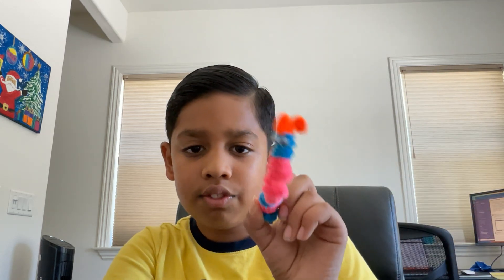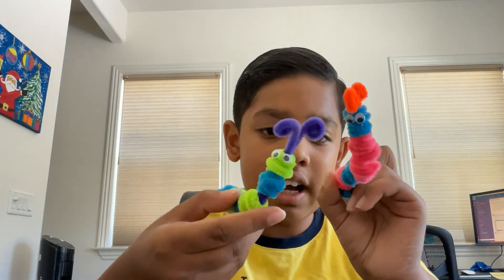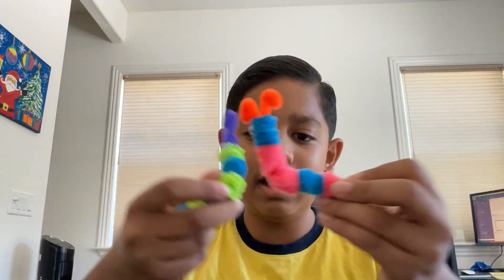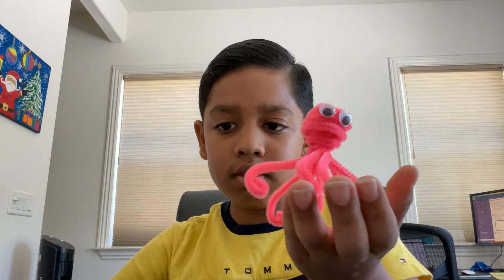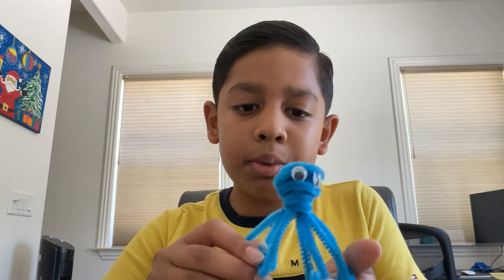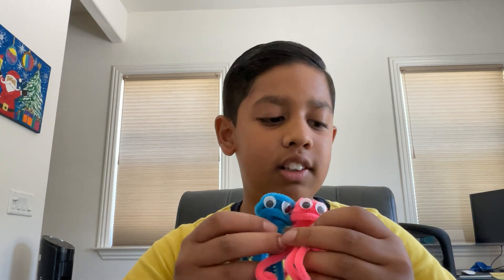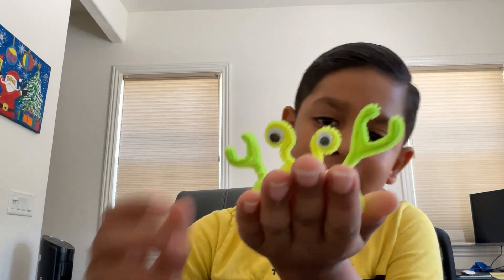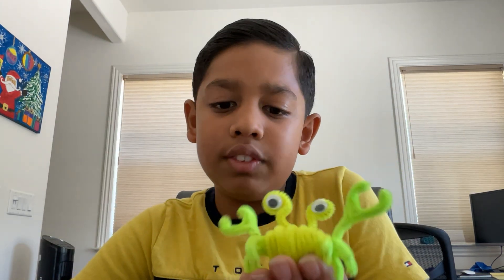Summer time... craft!!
Cool Pipecleaner craft ideas for kids in summer